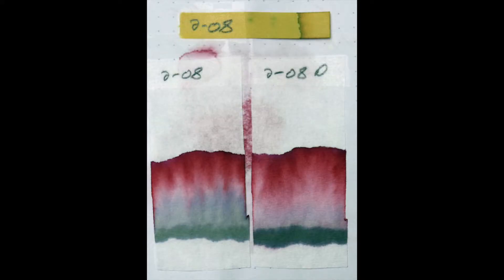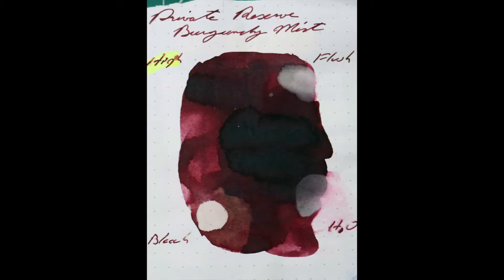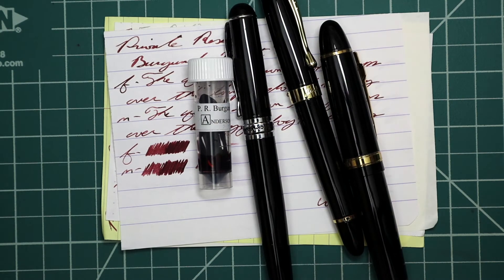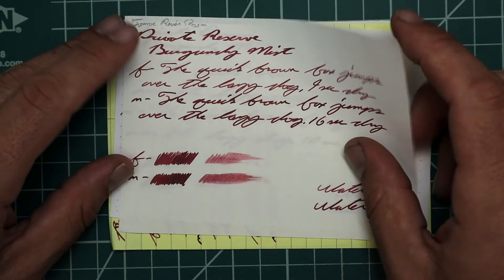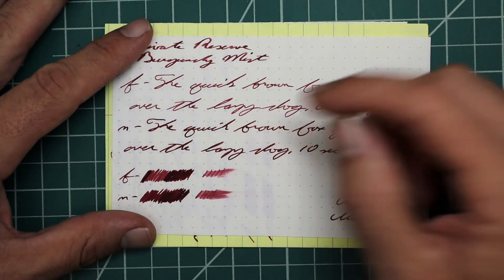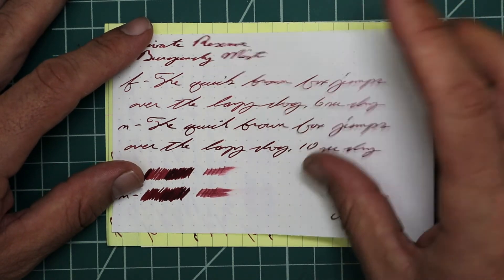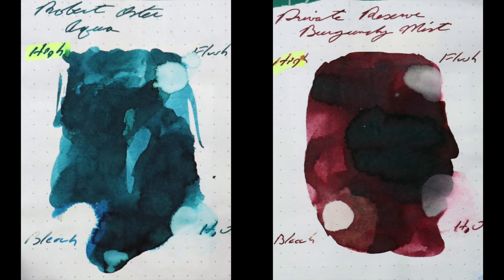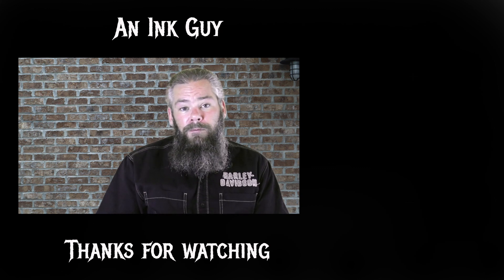Private Reserve Burgundy Mist - (re-uploaded Fixed Review) Fountain Pen Ink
Here I review Private Reserve Burgundy Mist. It is a Red-Magenta ink. I compare it to 365 other inks tested on its viscosity and dry time, results are shown on a bell curve.

Writing sample is at 3:22 I goofed and put the writing sample from Robert Oster Aqua in for the writing sample.

 I think Robert Oster Aqua would be a great complement to the color on the page.  I also give my thoughts on Private Reserve Burgundy Mist, all of the opinions are my own.

I used a Levenger True Writer with a B nib to take my notes for this video.